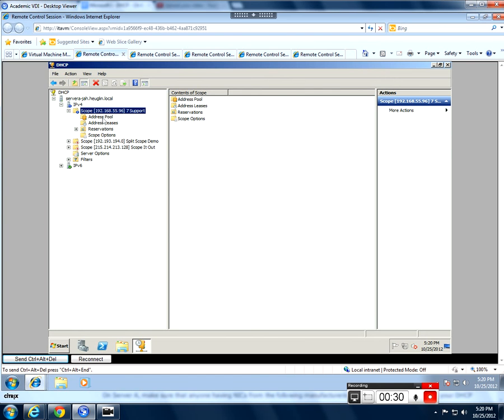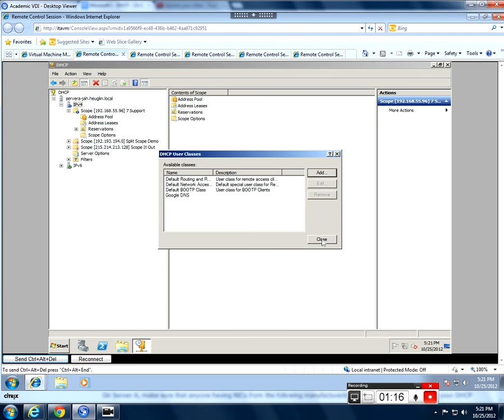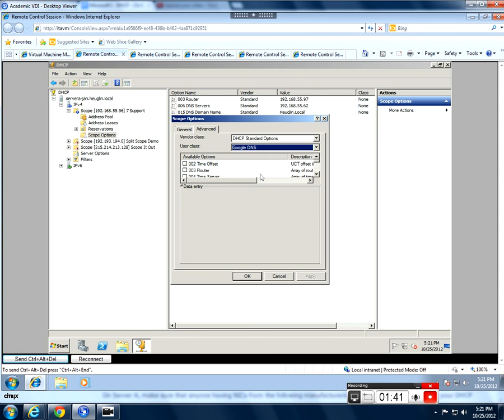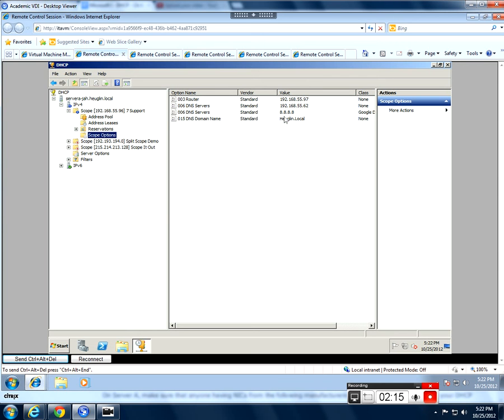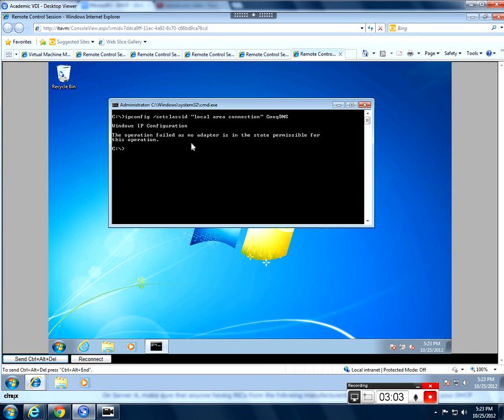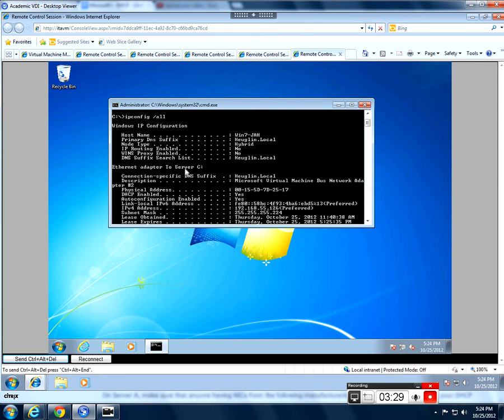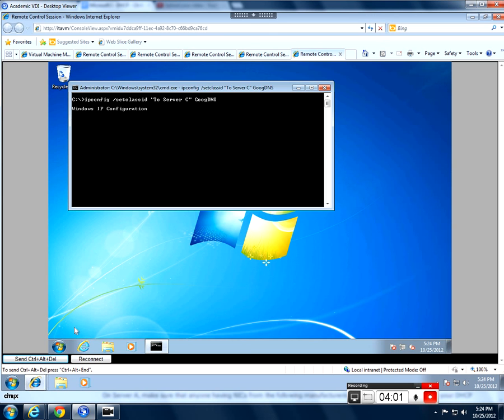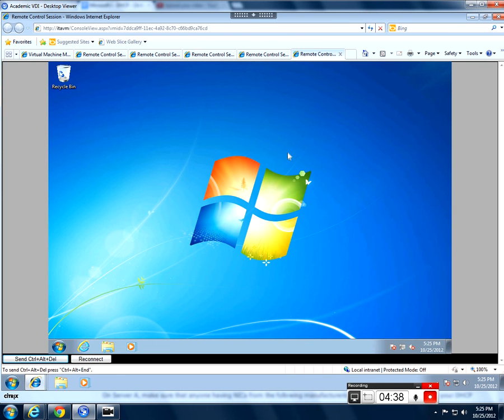Setting DHCP Class Options